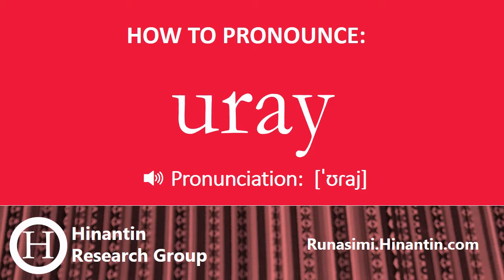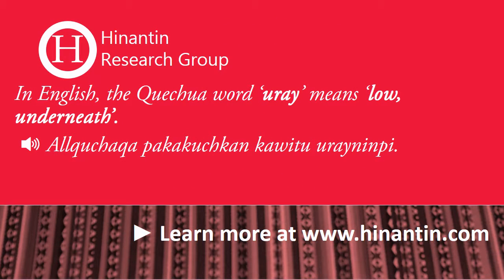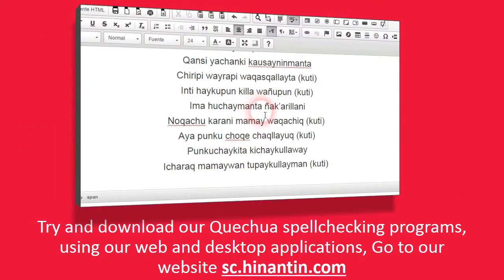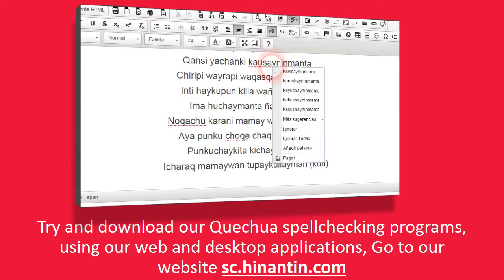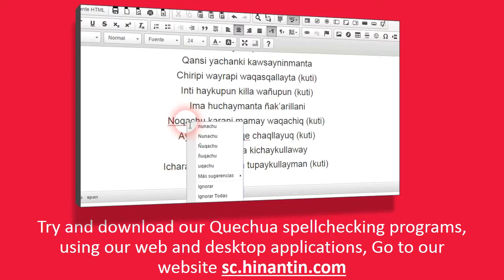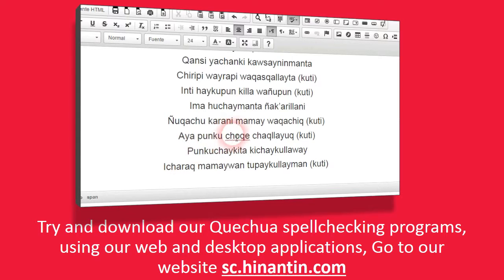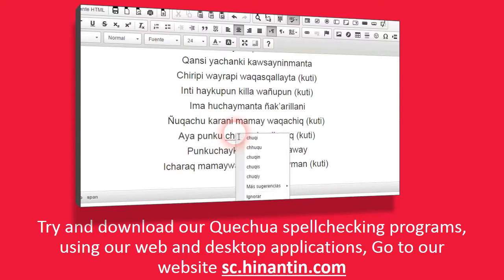How to pronounce uray ‘low, underneath’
Social

Hinantin Research Group: The entry ‘uray‘ is part of the basis for the development of a freely available talking dictionary for Quechua language.